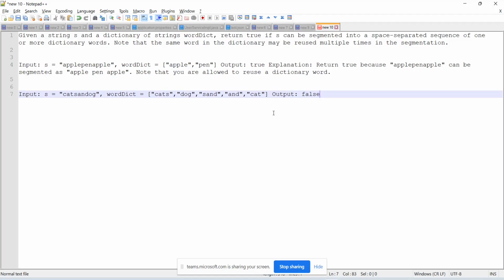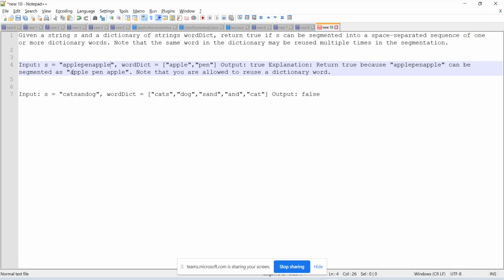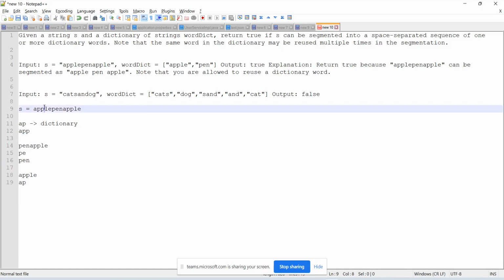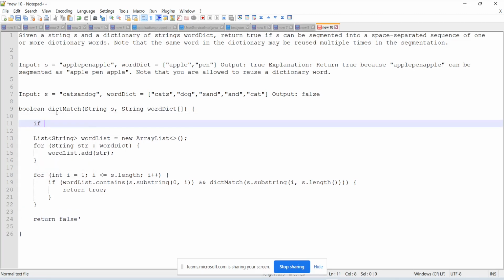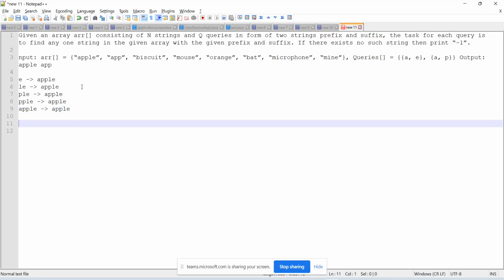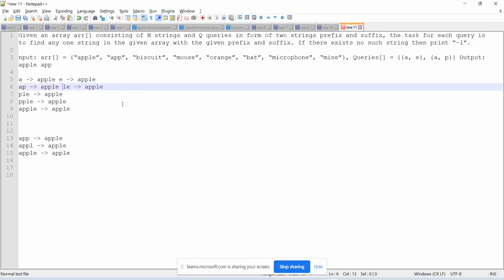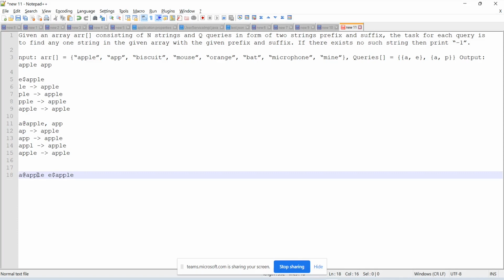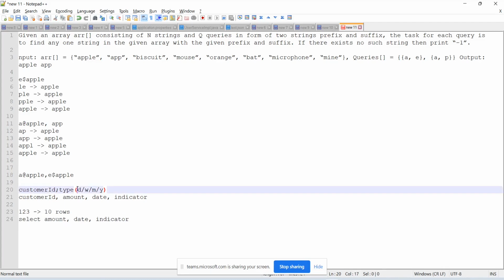Live Interview | Round-2 | Paytm Payments Bank | Java Developer | Data Structures | Algorithms